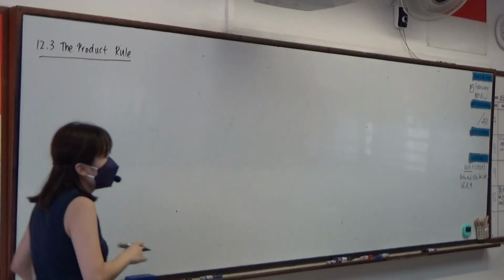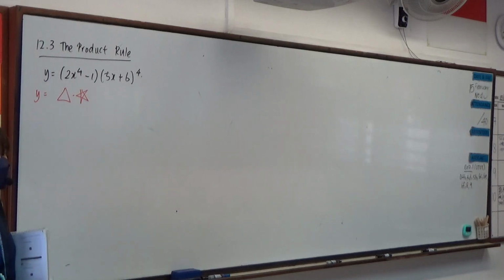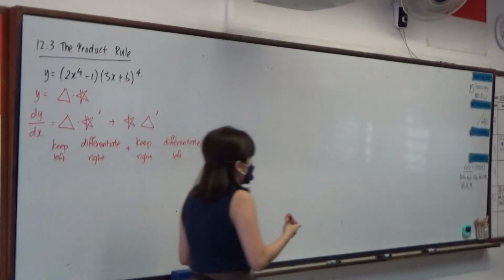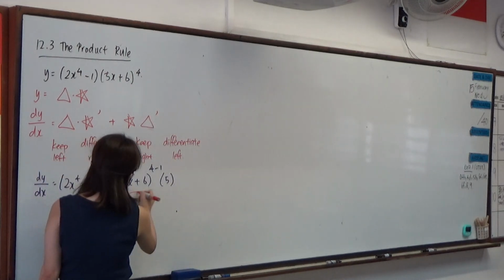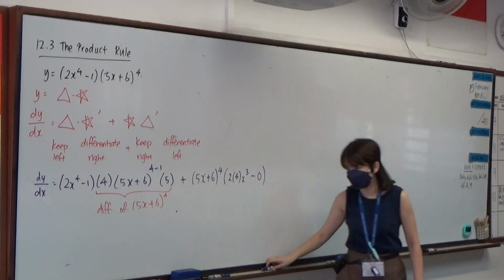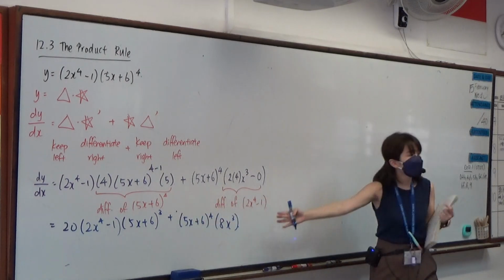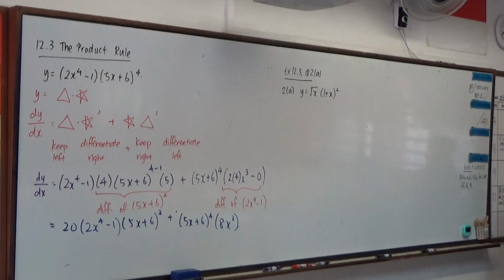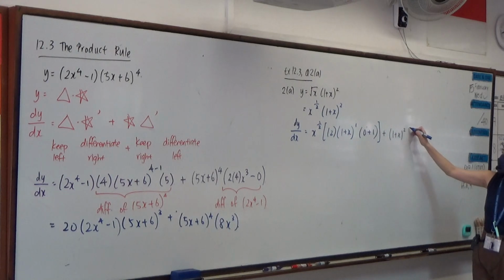4E AM (2023) Ch 12.3 The Product Rule (Lesson 1)